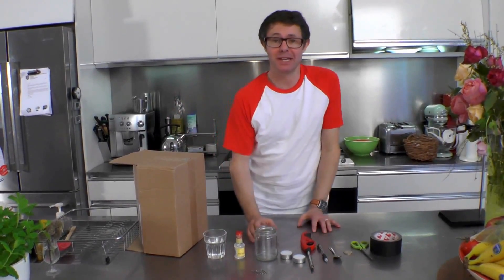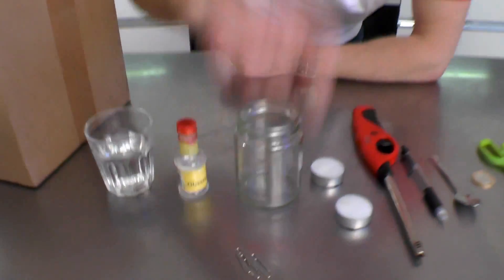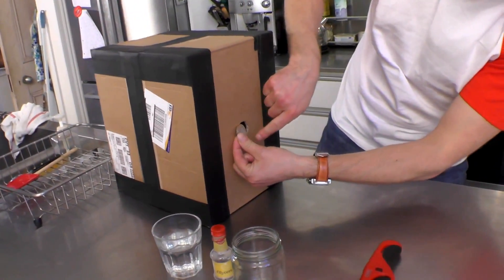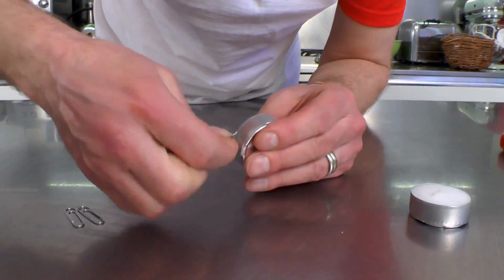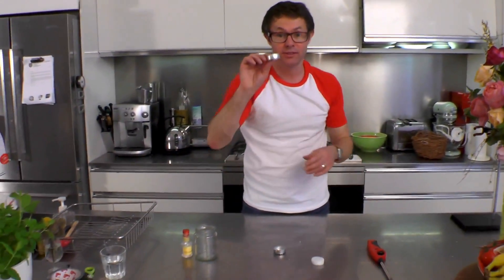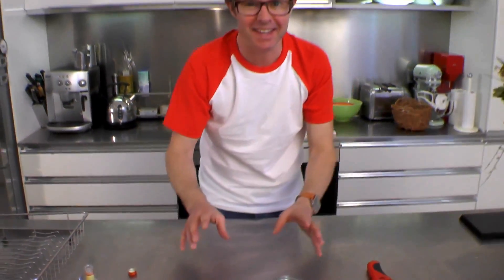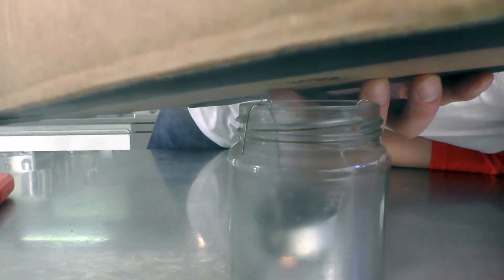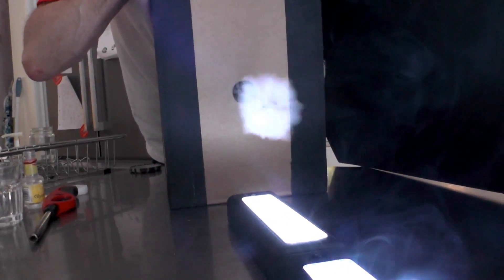How to make a DIY smoke machine & Vortex Cannon: Gastronaut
Especially for Big Bang 2015, here's how to make a mini vortex cennon for blowing smoke rings, AND a little smoke generator, using glycerine - an ingredient for making cakes.